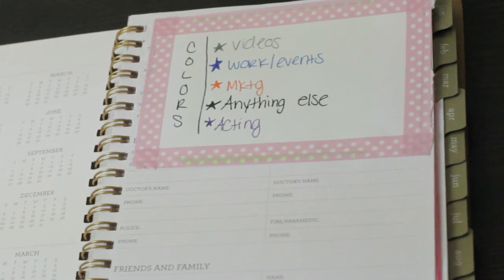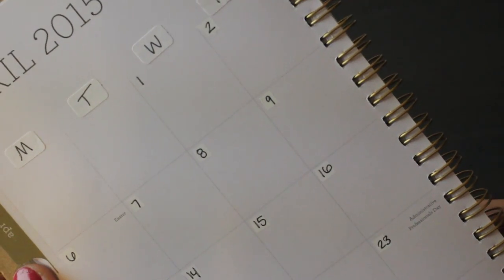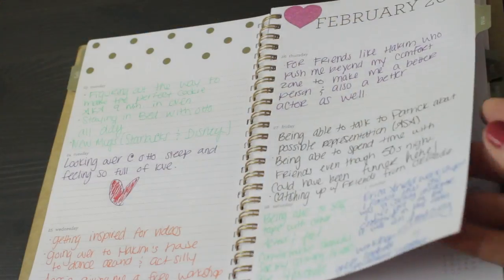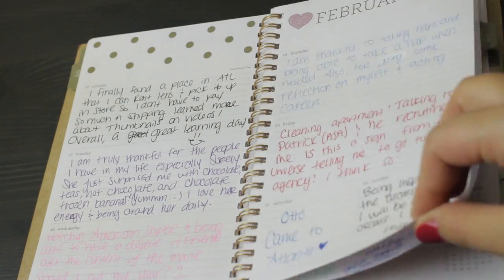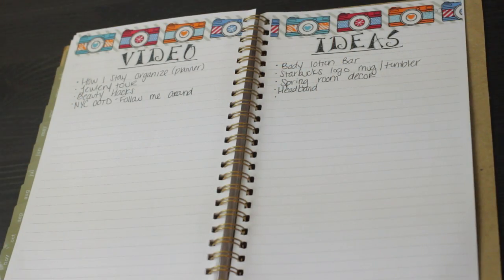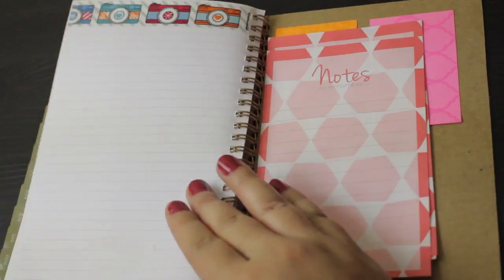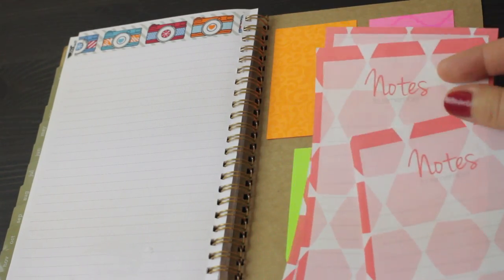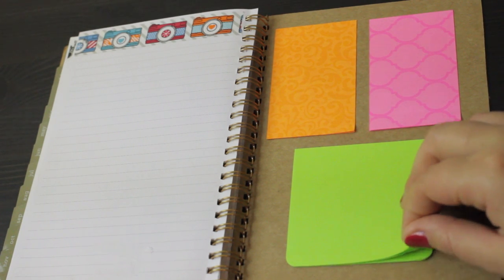How I Stay Organized using a Planner & Gratitude Journal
Here is how I stay organized using a planner and I walk you through my decoration as well. I usually only decorate the monthly view because I don't want it to be to bulky.

Here is everything that I got from the Target Dollar Spot Section! What do you get when you go?

FTC:Everything was purchased by me & this is my own opinion.